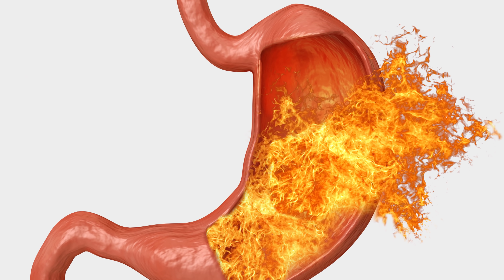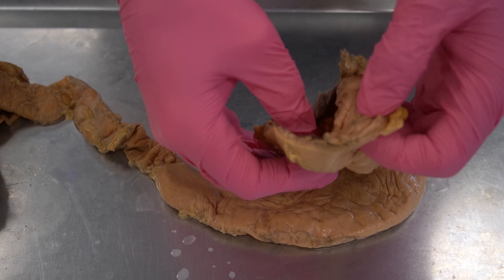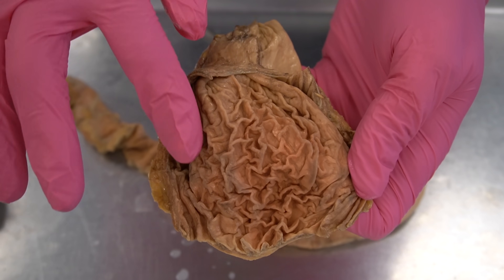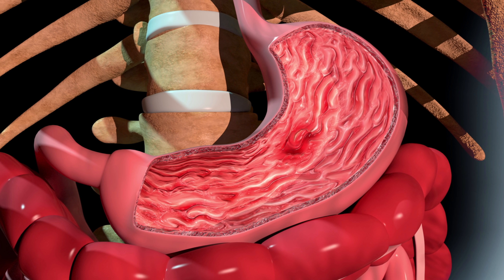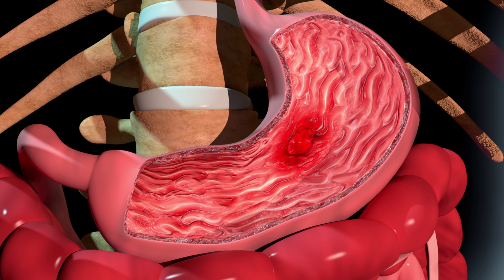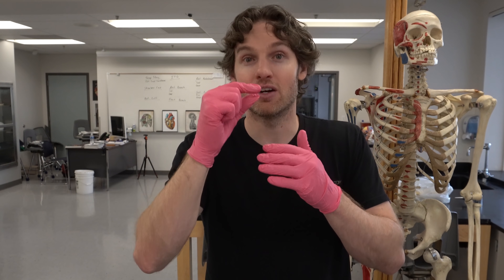How Much Food Can the Human Stomach Hold???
In this video, Jonathan from the Institute of Human Anatomy discusses the anatomy of the human stomach, the hormones and secretions associated with digestion, and he even fills the stomach up to its capacity with water in a science experiment for the ages.